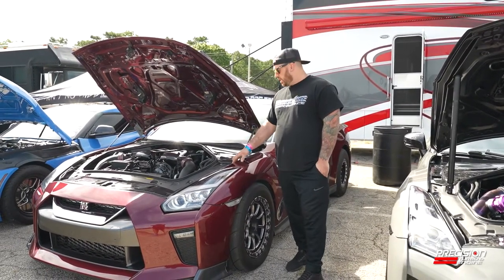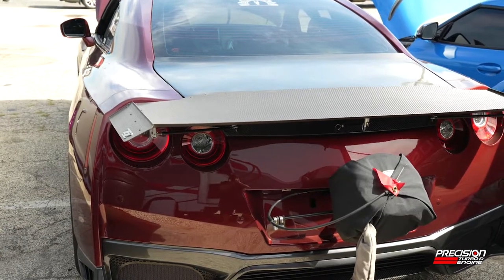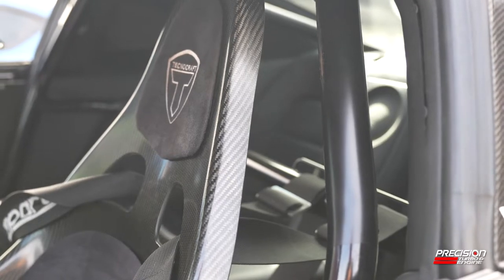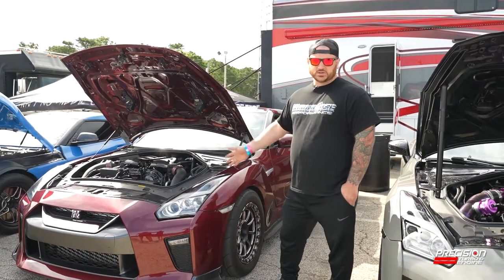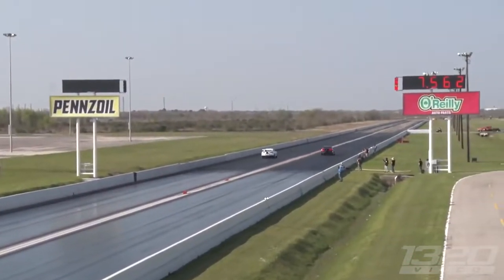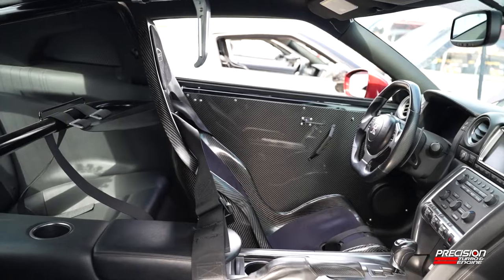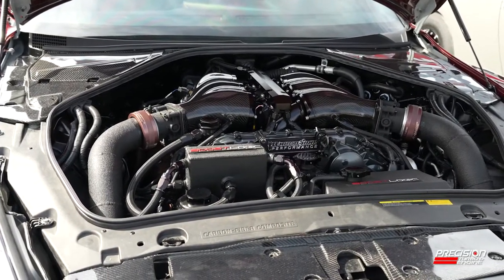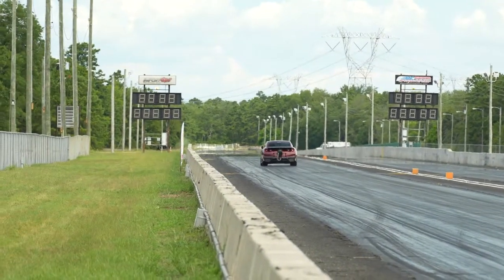Workhorse Performance 7sec Nissan GT-R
Antonio Dileonardi is the owner Workhorse Performance and this is his 2200hp GT-R that includes a 3.8L built in house paired with twin PTE6875 turbos and an ETS intercooler. Tony won the DCT Outlaw Class at Summer Slam two weeks ago and has the record for the fastest GT-R ¼ mile on drag radials. Congrats to the team and thanks for trusting our products! Definitely a full interior 7sec streetcar/racecar.